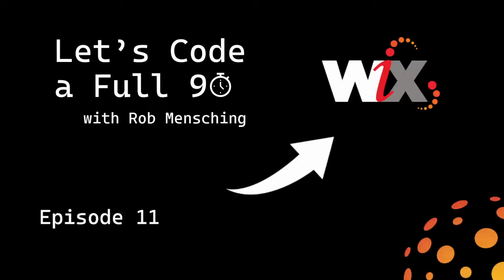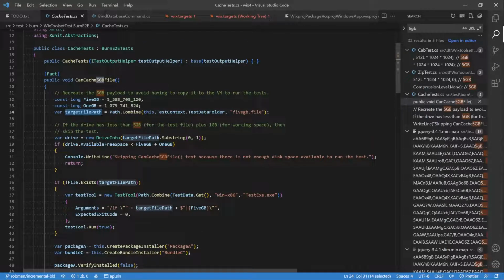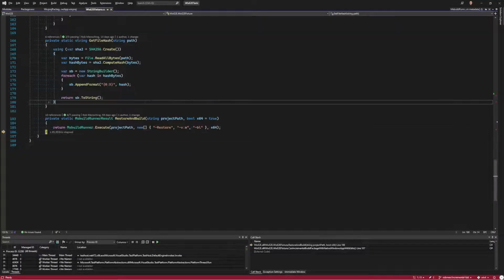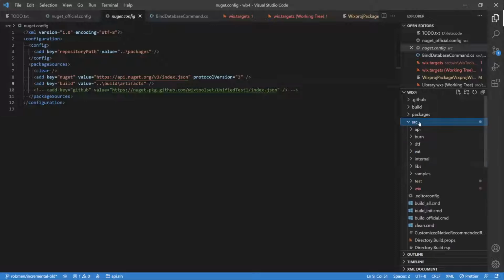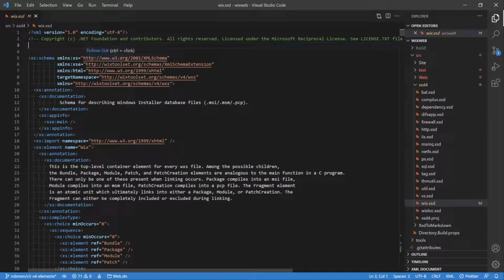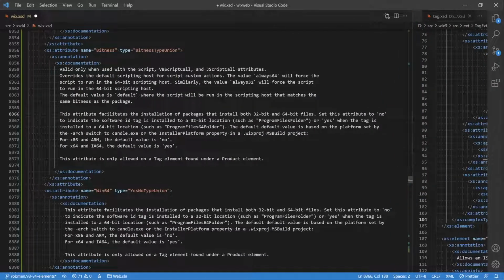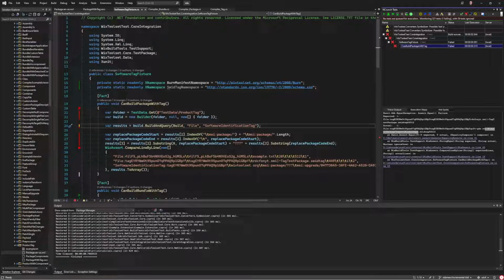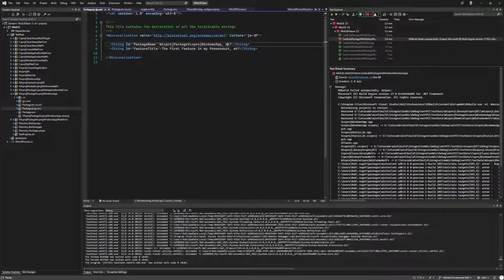Let's Code a Full 90 - Episode 11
Episode 11 - incremental build in WiX v4 FTW!